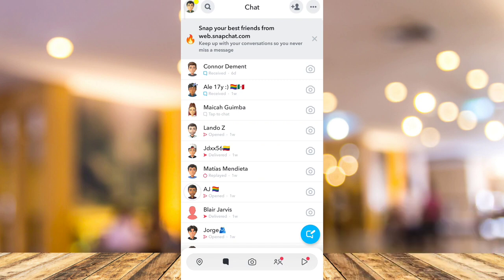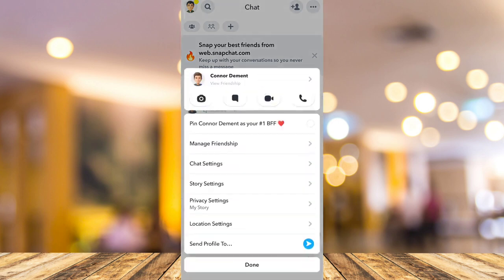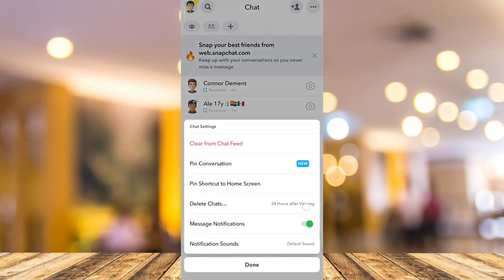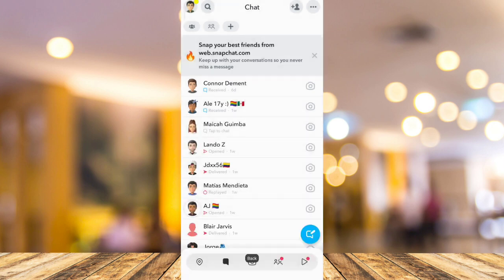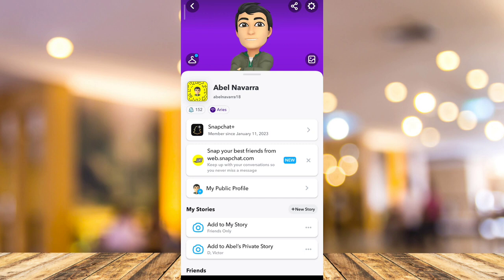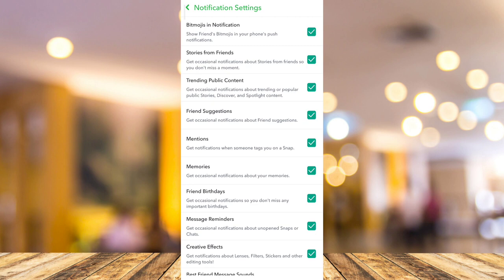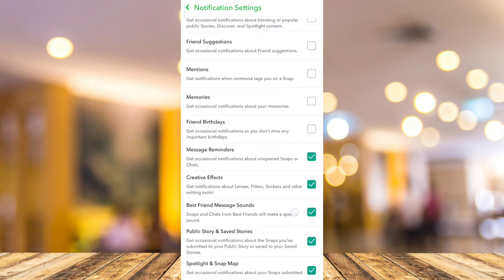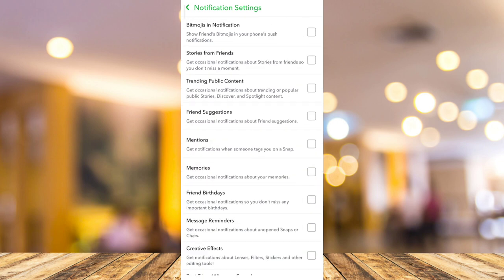How To Mute Notifications On Snapchat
Want to mute notifications on Snapchat? In this simple guide, we’ll show you how to mute notifications for specific friends, group chats, or even for the entire app on both Android and iPhone. Whether you want some quiet time or just need to stop distractions, this step-by-step tutorial will walk you through the process to customize your Snapchat notification settings. Watch now to take control of your Snapchat notifications!